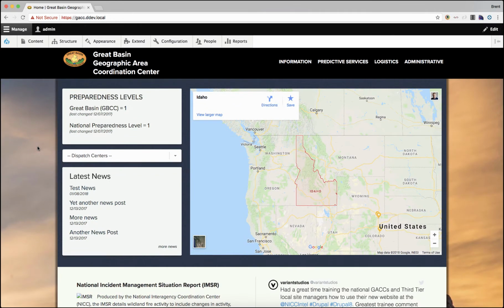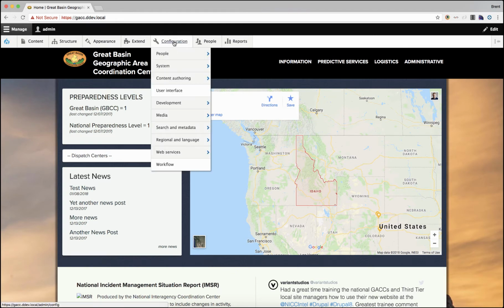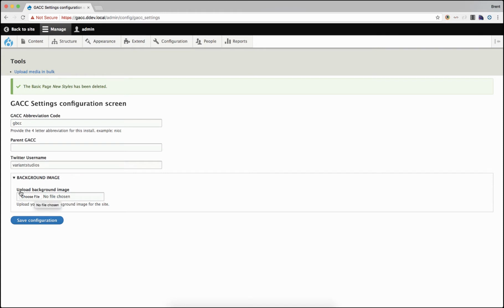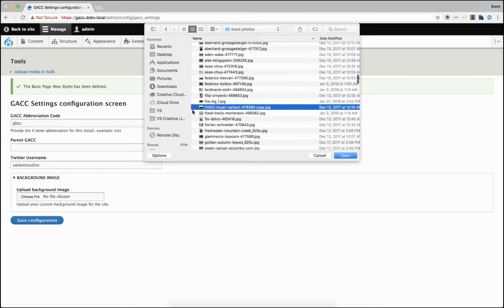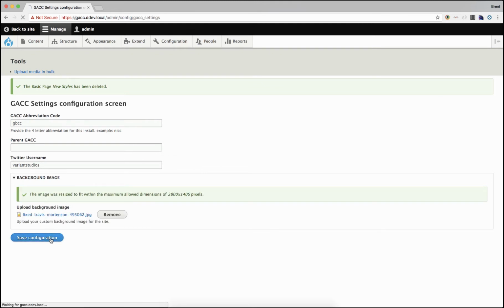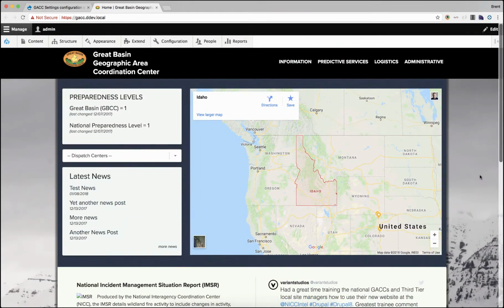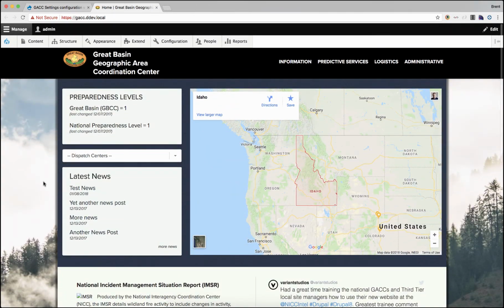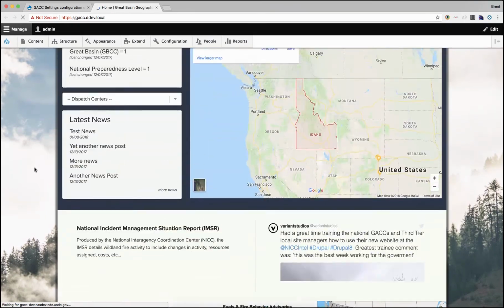GACC Training Punchlist 1: Background Image Fixed Feature